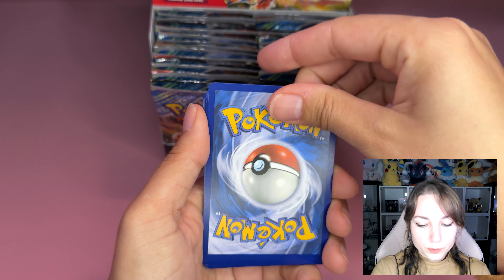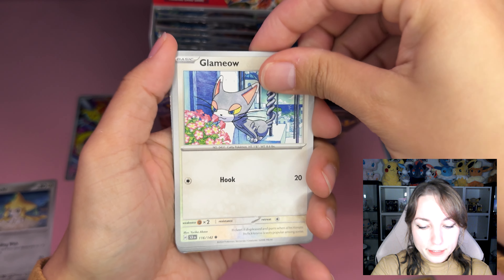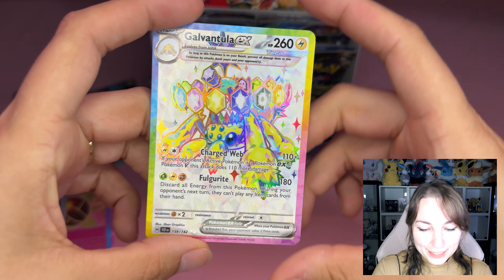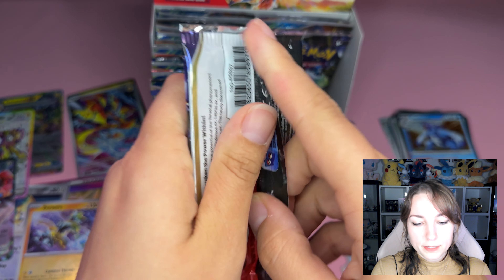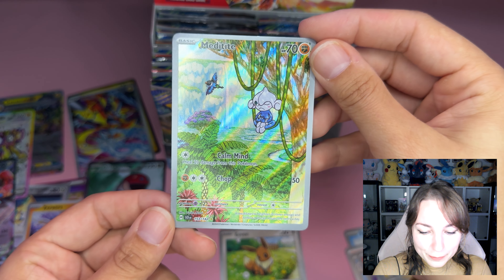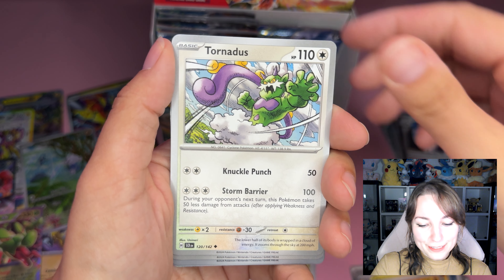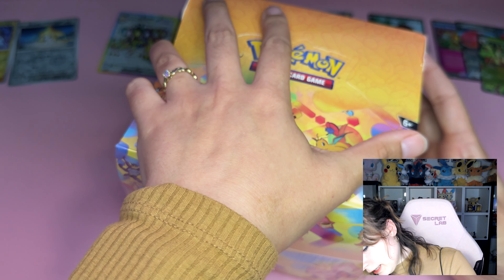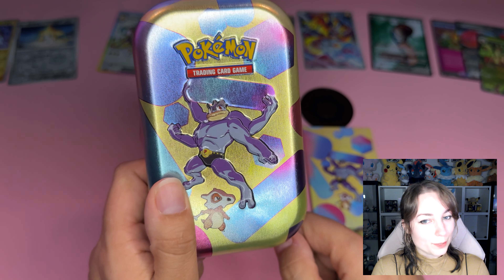This Stellar Crown Booster Box is FULL of hits! Part 1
Today I decided to splurge on Stellar Crown! However, not too much, so I made it a two parter. Opening just the right half (18 PACKS O.O) of a Stellar Crown booster box. The hits are plentiful, we get a visit from our derpy friend Orthworm, and I just can't stop laughing.